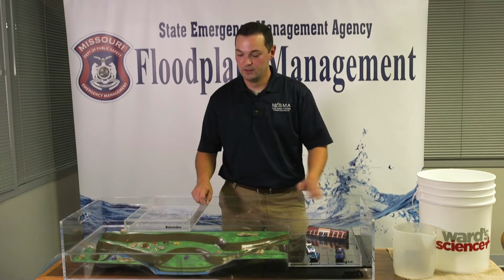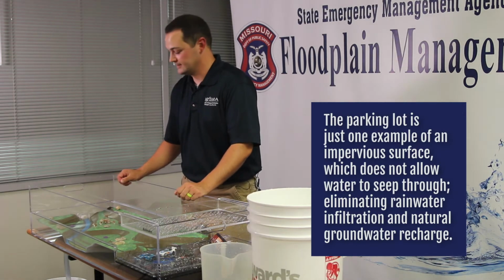Floodplain Demonstration Model Presentation